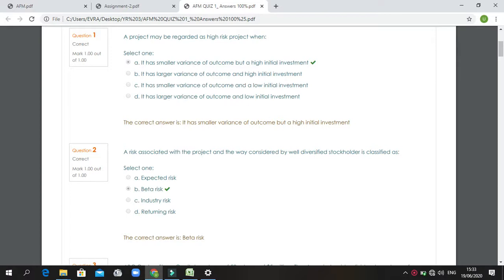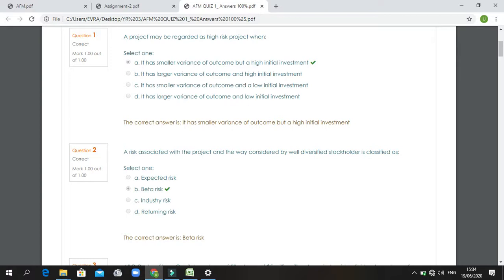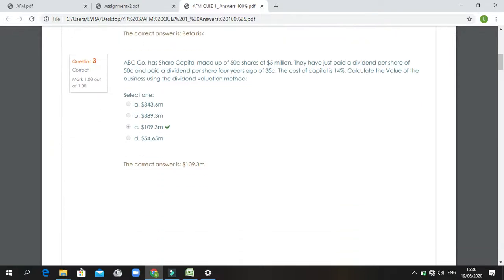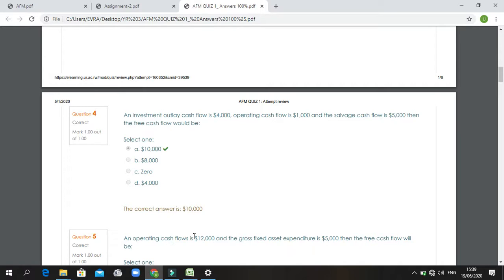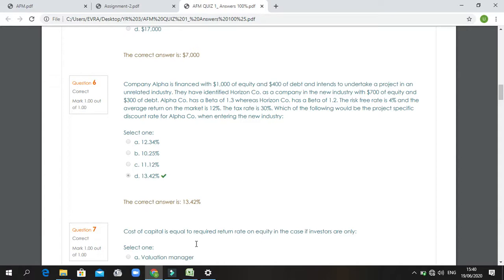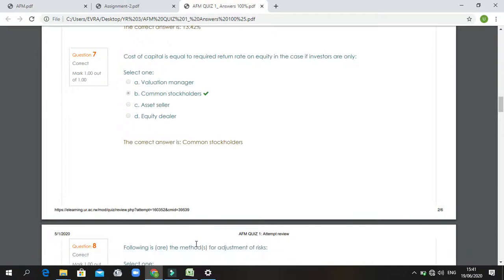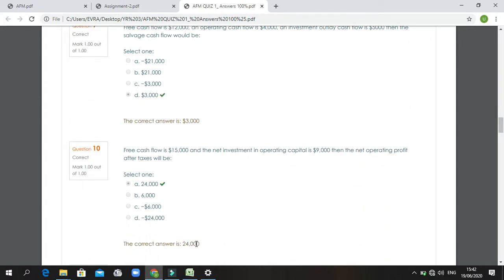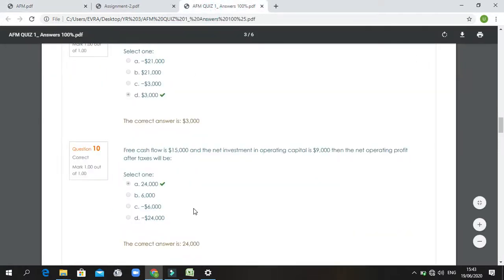multiple choice questions for advanced financial management